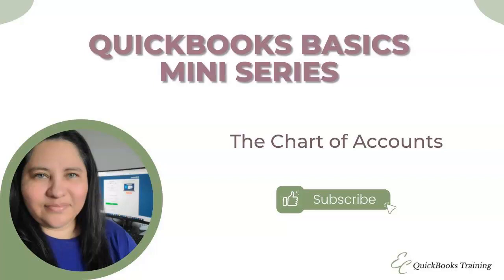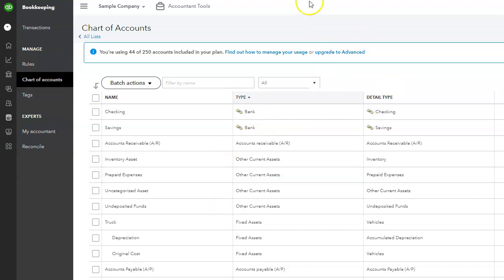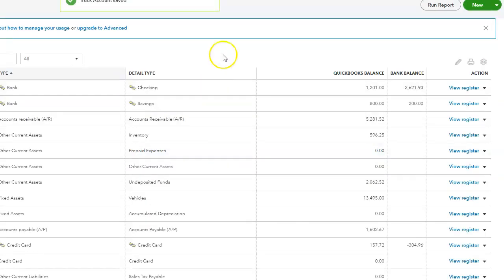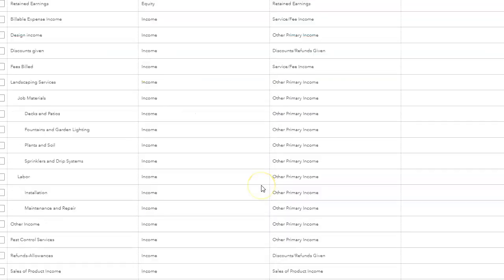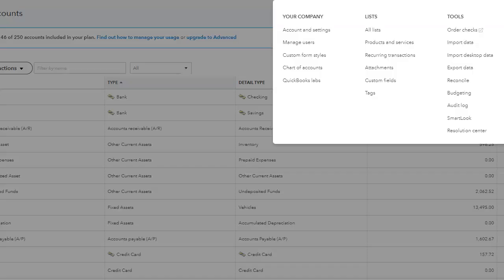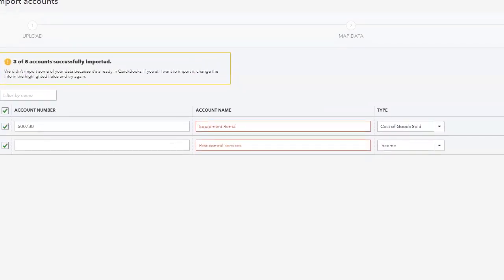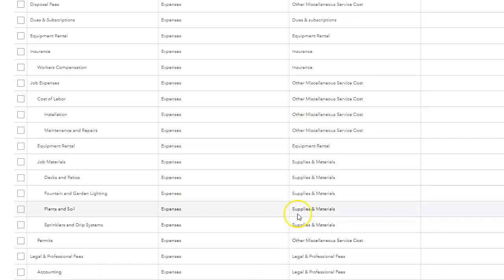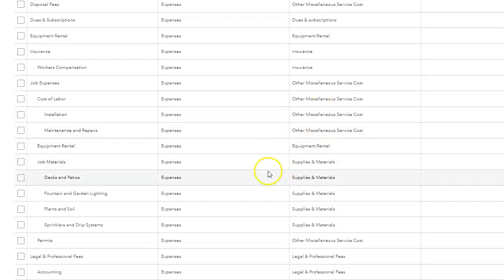QuickBooks Online Basics Mini Series: The chart of Accounts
This video is part of a mini series about the components of QuickBooks Online. This video focuses on the foundation through the Chart of Accounts.